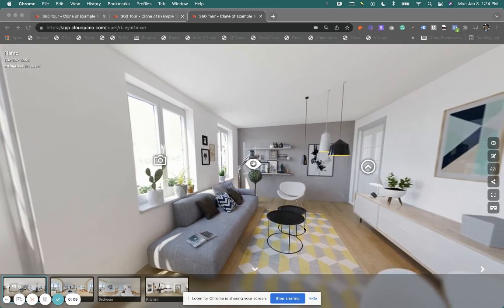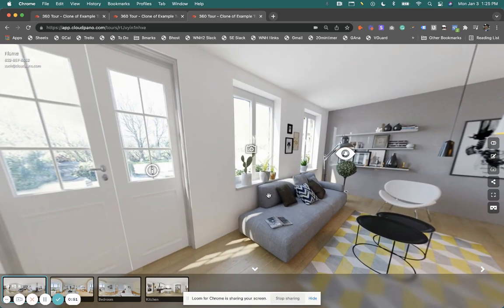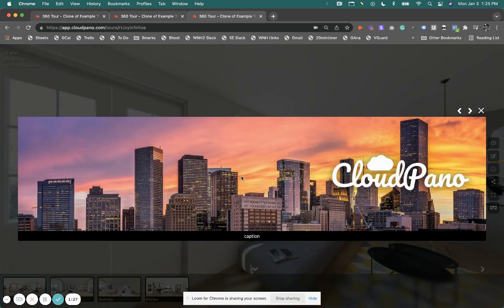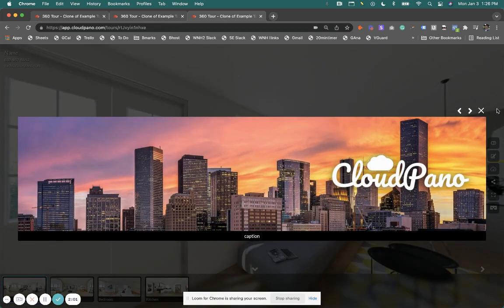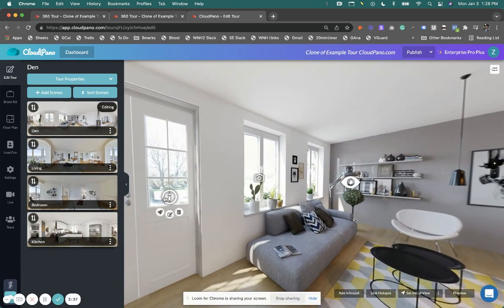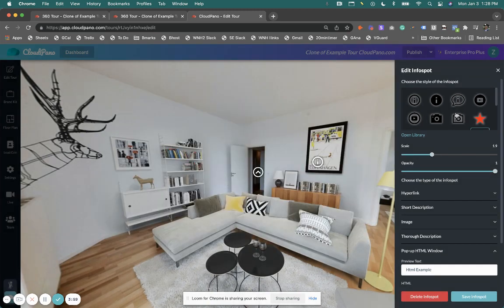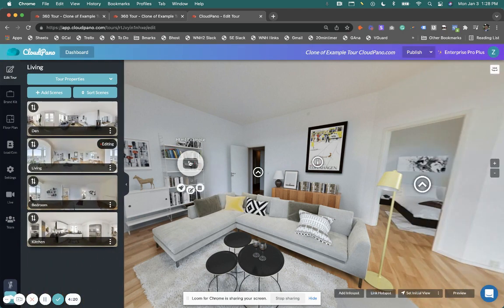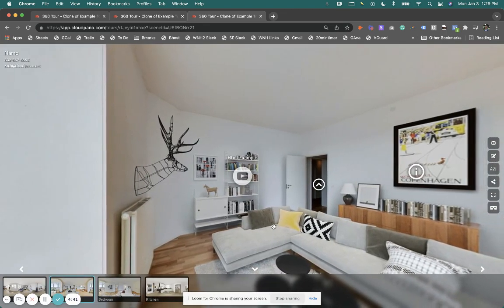[CloudPano Features Update] Info Spot Gallery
Gear:
⚠️Convert your mobile phone into a 3D Tour Camera with the CloudPano VR Kit and CloudPano Pro Plus annual plan

[Get The Book] Virtual Tour Profit: How To Automatically Attract High Ticket Clients, Sell Subscriptions and Build A Wildly Profitable VR Agency